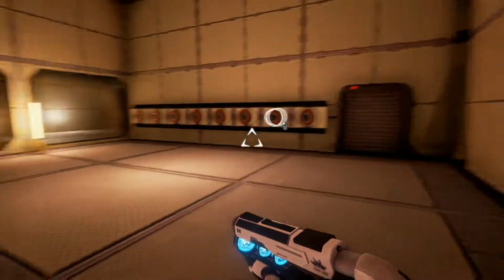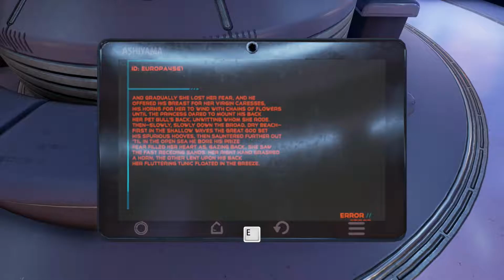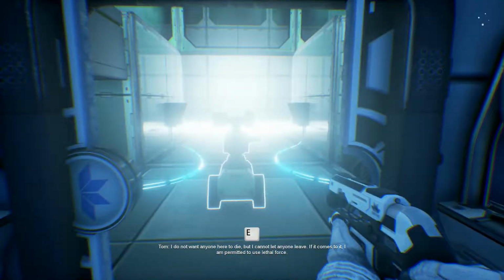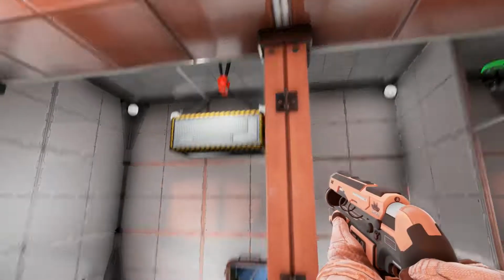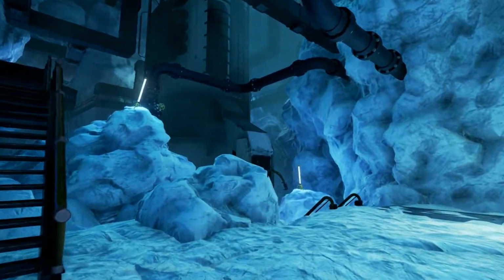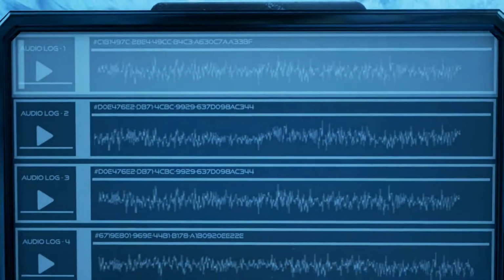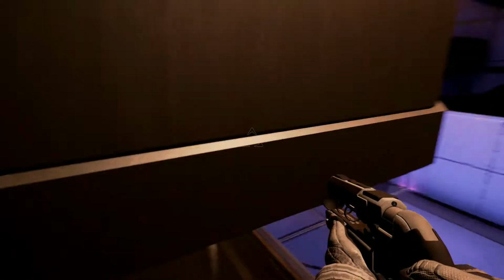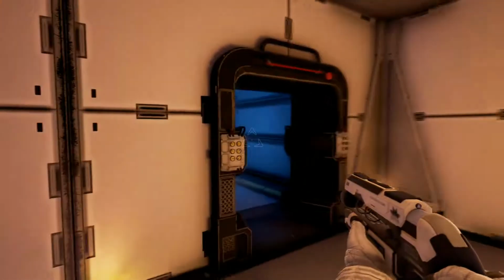Boolean Logic | The Turing Test - Part 8 [Chapter 6 & 7] – Let’s Play – Gameplay (PC)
The Turing Test is a challenging first-person puzzle game set on Jupiter’s moon, Europa. You are Ava Turing, an engineer for the International Space Agency (ISA) sent to discover the cause behind the disappearance of the ground crew stationed there.

Upon arrival a series of puzzles awaits you – tests which, according to the station’s AI, Tom, can only be solved by a human. These puzzles have apparently been set by the missing ground crew – but why have they created them and what are they hiding from?

In an evolving story based on mankind’s instinctual need to explore, protect and survive, you’ll delve deeper into Europa’s ice crusted-core and discover that the lines between man and machine begin to blur. Armed with the Energy Manipulation Tool (EMT), solve puzzles to open the way forward as you learn the true cost of human morality.

Key Features:

 Harness the ability to transfer power between machines using your ‘Energy Manipulation Tool’ providing a unique twist on gameplay mechanics and puzzle logic.
 Learn the significance of player control as you switch between multiple perspectives to solve The Turing Test’s most challenging puzzles.
 Discover a story with multiple layers of depth and conspiracy; challenging concepts of human morality and giving freedom to players to form theories about the fate of ISA's crew members.